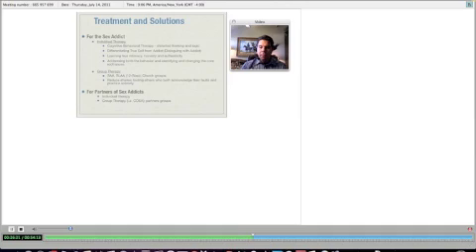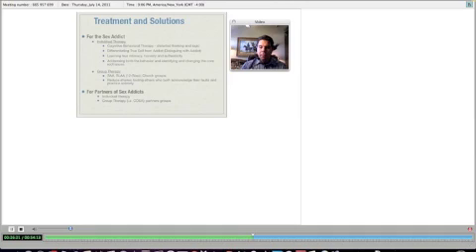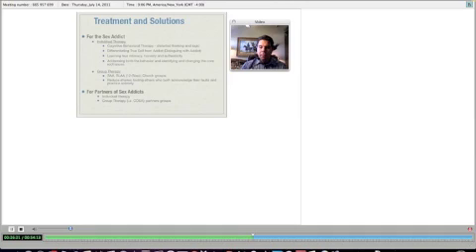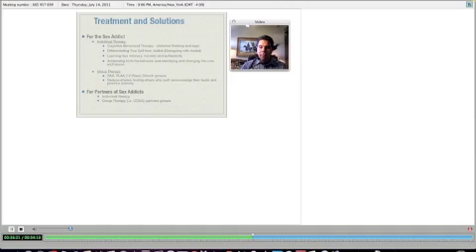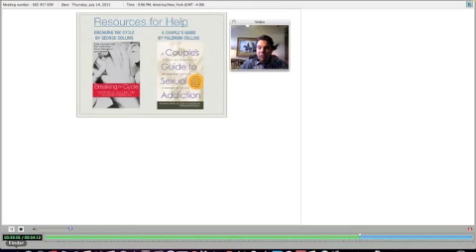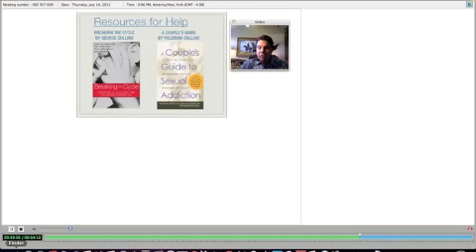Questions Answered About Porn & Sex Addiction - From Compulsion Solutions